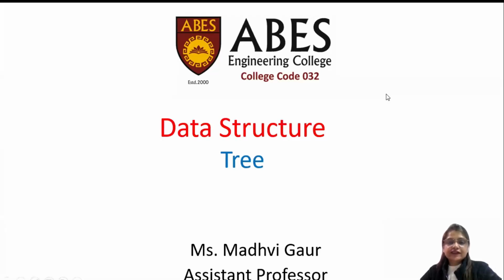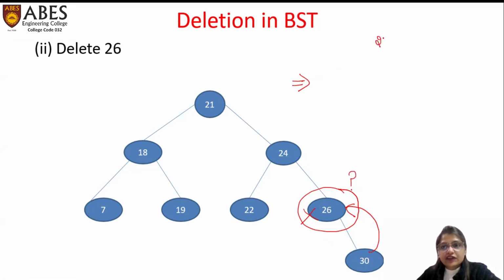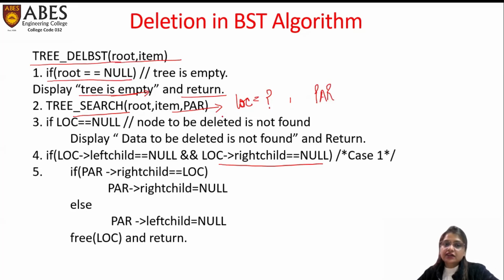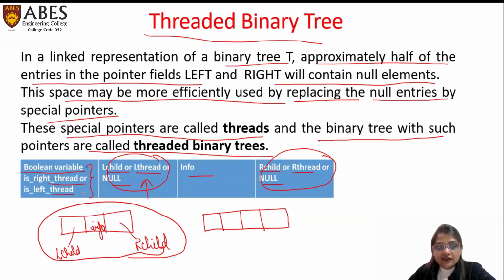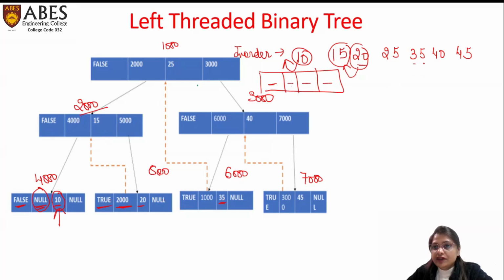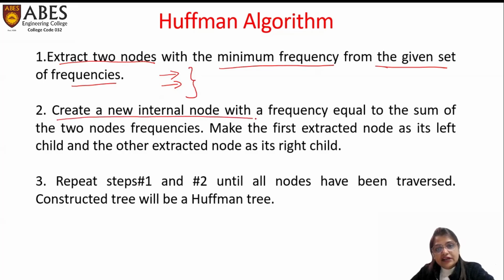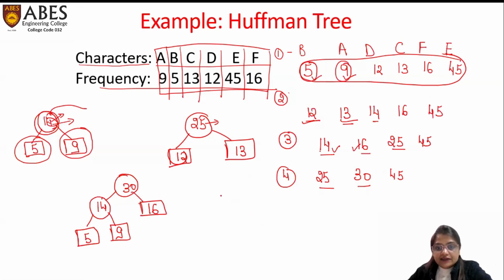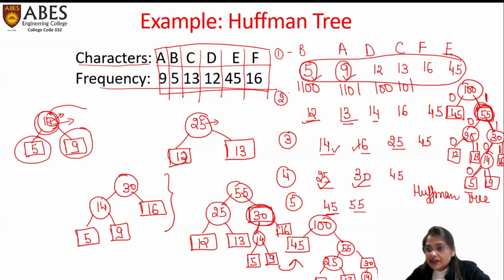Lecture 4 (Unit 4) || Binary Search Tree Deletion, Threaded Tree, Huffman Coding || Data Structure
1. Foundation of Efficient Programming

2. Problem Solving & Algorithms

3. Cracking Coding Interviews

4. Better Logic and Code Thinking

5. Used Everywhere in Real Applications
Examples:

6. Improves Time and Space Efficiency
Using the right data structure allows you to reduce: